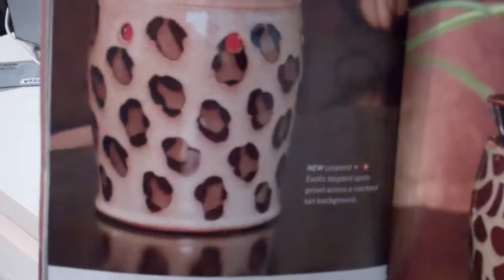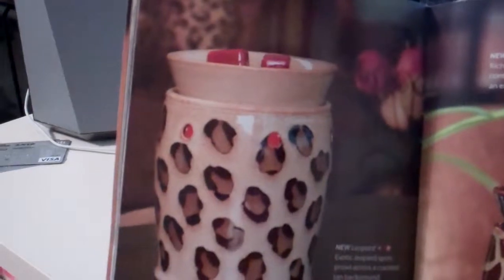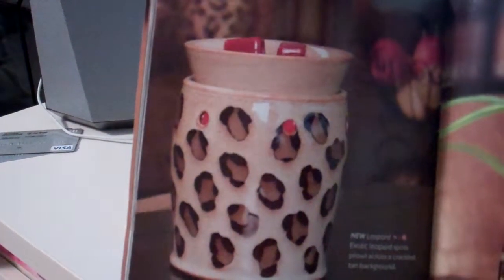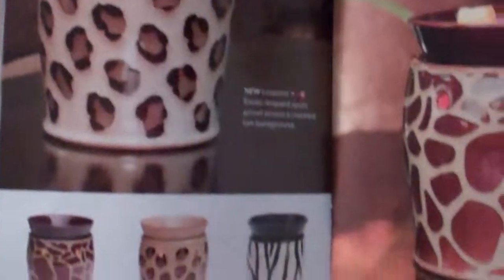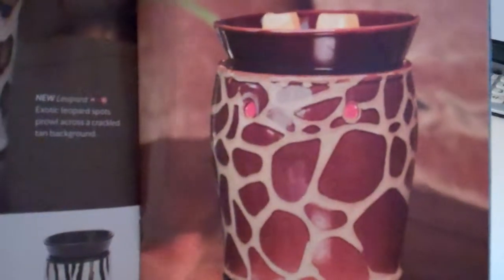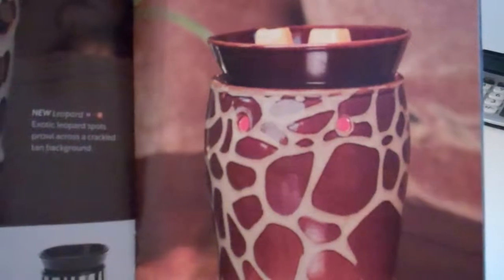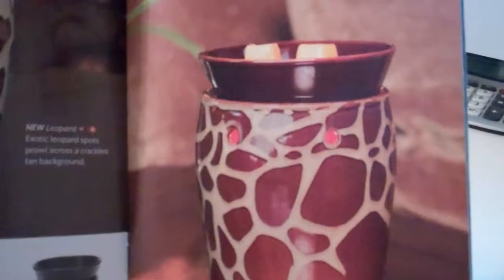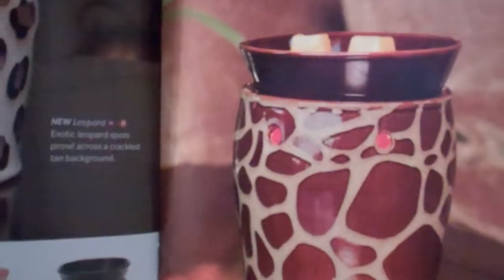Santa Fe New Mexico Troy Egan #1 Scentsy Candle Review Scented Wax Warmer Forum Party Plan Guru